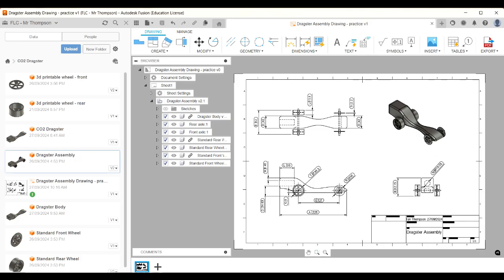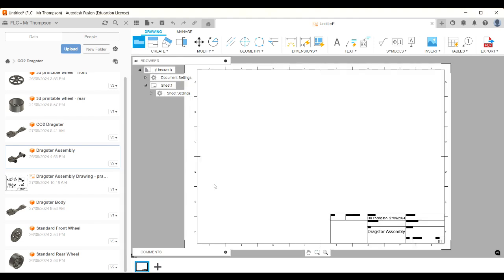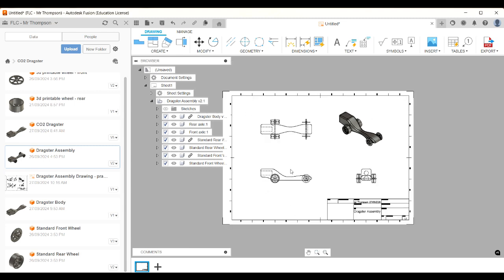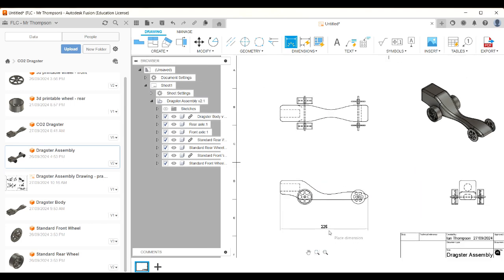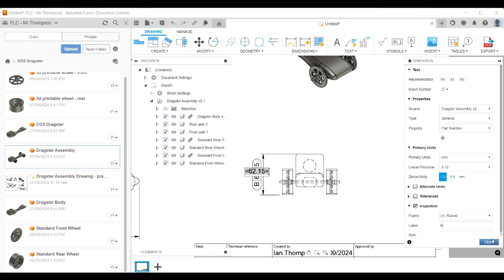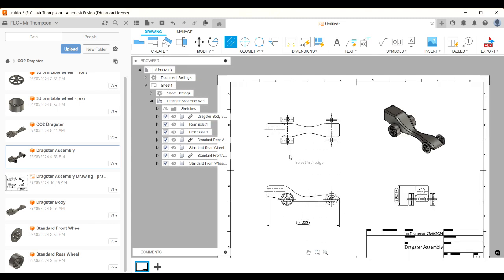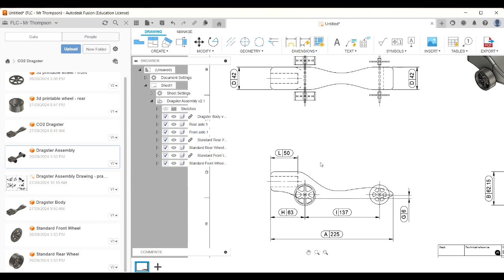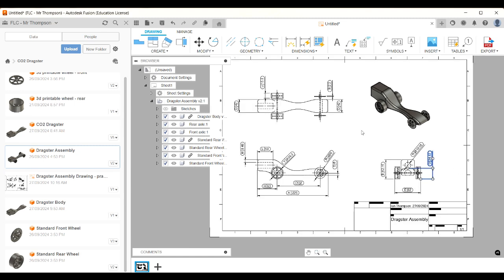CO2 Dragster in Fusion - Part 7 Dimensioned Drawing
This is Part 7 in a series showing how to design your CO2 Dragster in Fusion.
This part shows how to create a dimensioned drawing from your assembly.